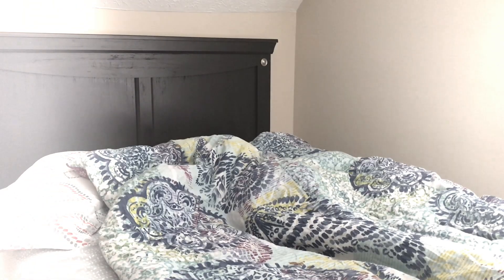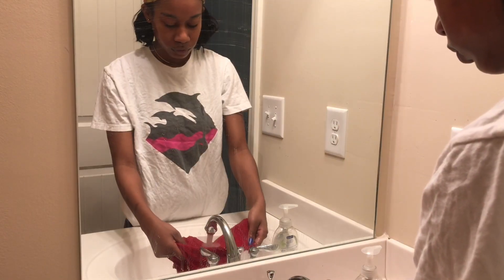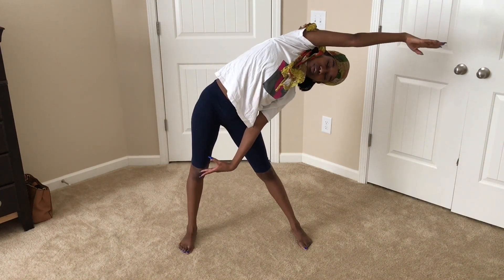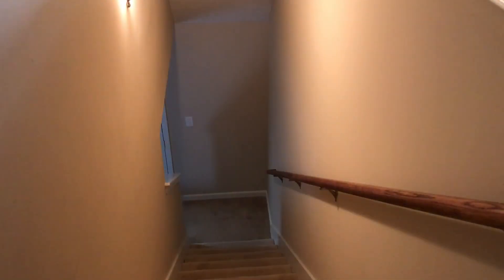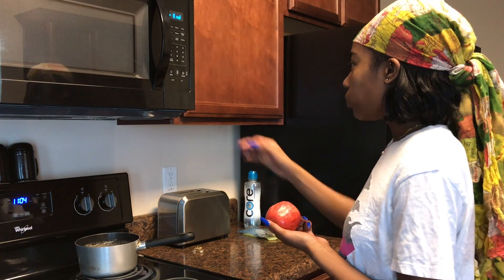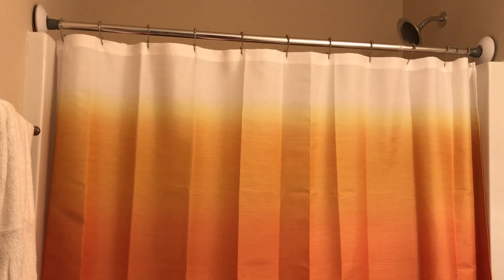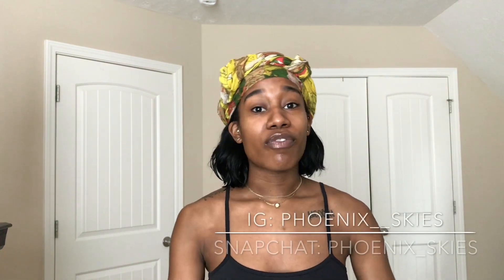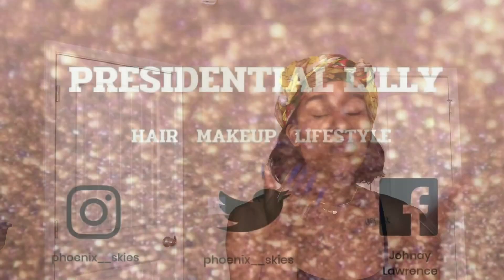MY MORNING ROUTINE| PresidentialLilly✨🌸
✨Thank You Guys For Watching!! Hope You Guys Enjoyed My Morning Routine, Typically I Have My Niece So My Routine Is Slightly Different When She Is Here, But When I’m Alone This Is How It Usually Goes.✨

                                  PresidentialLilly✨🌸